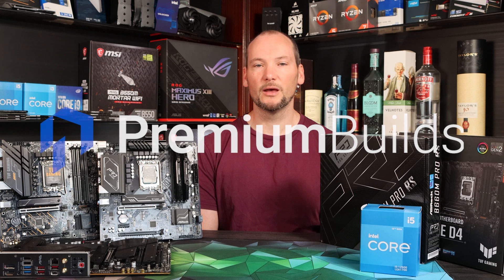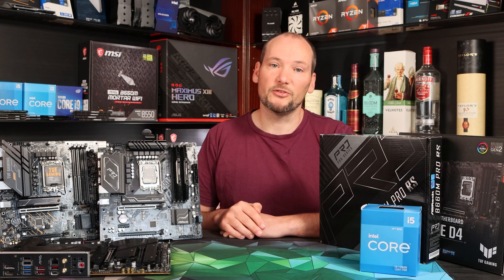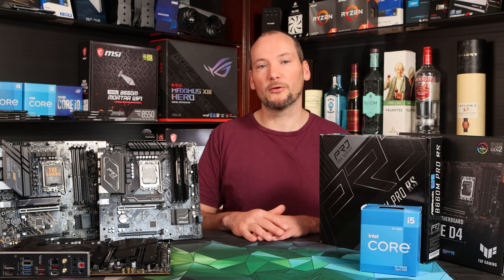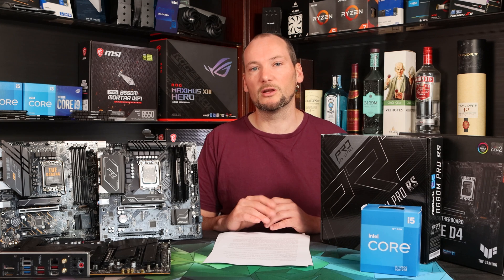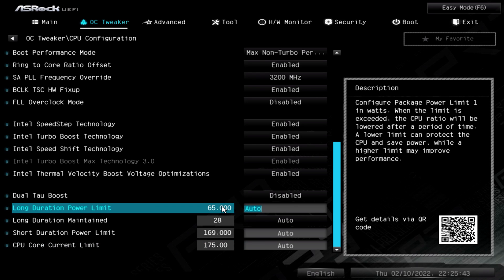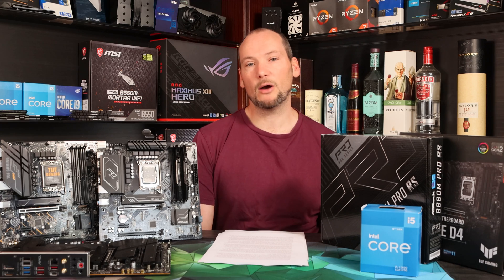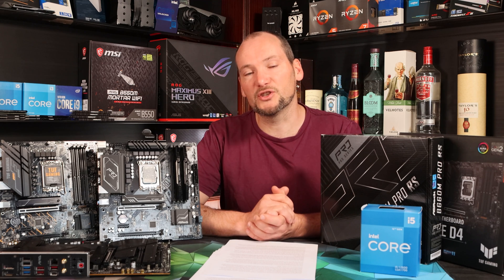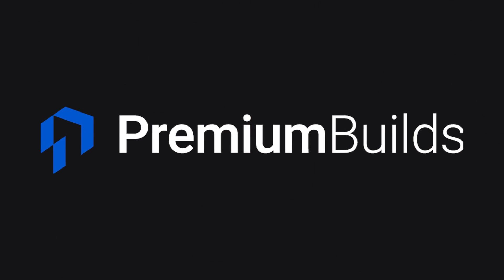Beware Budget B660 Boards! Testing the ASUS TUF B660M-E and ASROCK B660M PRO RS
Need a recommendation on a parts list? - our dynamic PC configurator offering performance-optimized, great-value build part lists.

We got hold of two decent looking budget B660 mATX motherboards, and tested them with an i5 and an i7 CPU. The ASUS B660M-E Holds up well to testing, but something's up with the ASRock Pro RS.

Product Links:
ASUS TUF B660M-E (Amazon)
ASROCK B660M PRO RS (Amazon)

Edit: ASRock support have replied and stated that this board should apply Intels 117W/65W PL2 and PL1 limits to Non K CPUs by default, and that you can manually raise them. However this isn't working for us and the i5-12600 remains limited to 85W. We're eager to hear your experiences in the comments below!
Timestamps:
0:00 - Introducton - The Power limit problems of the past
1:18 - ASUS TUF Gaming B660M-E D4
2:03 - ASRock B660M PRO RS
2:37 - Test set up and control board: MSI Z690 Tomahawk
2:17 - Cinebench R23 Multi Core
3:45 - Cinebench R23 Single Core
4:00 - Blender Rendering
4:30 - 3DMark CPU tests
5:05 - Gaming tests
5:41 - Explaining the results
5:59 - Power limits dictate performance.
7:10 - And ASRocks power limits are just weird.
7:54 - And you can't change them!
9:01 - Power Limits are still a problem on Intels B660 Motherboards
9:55 - ASRocks power limits aren't making sense.
13:43 - Conclusions